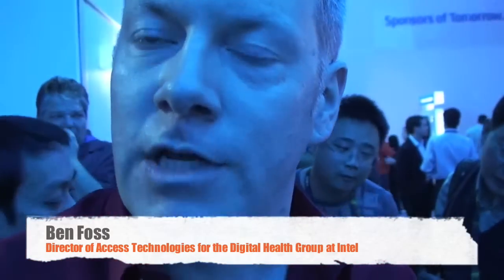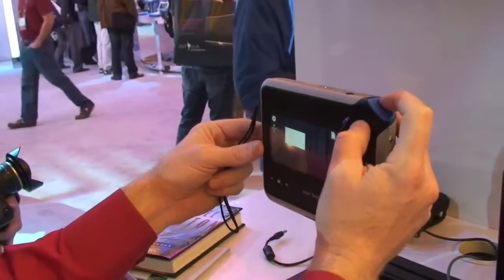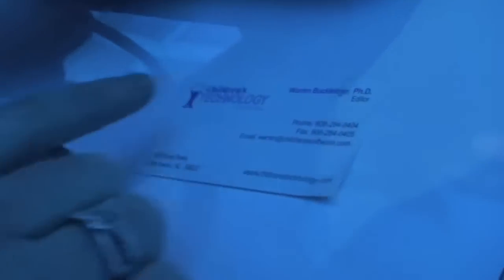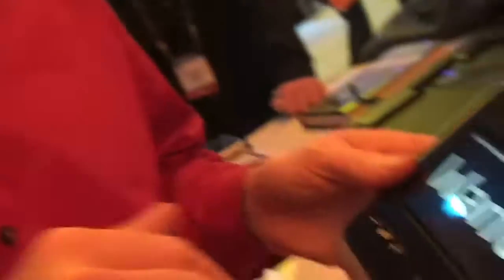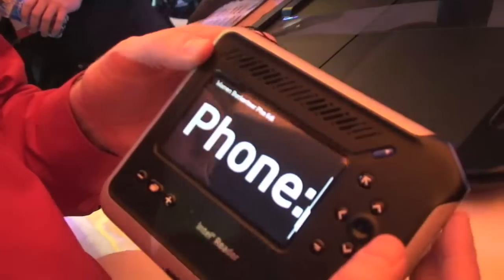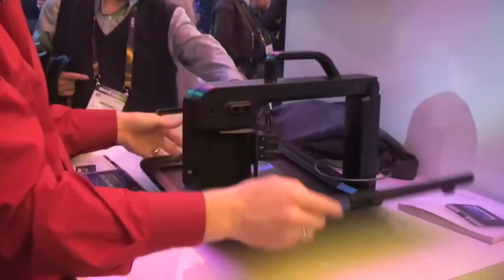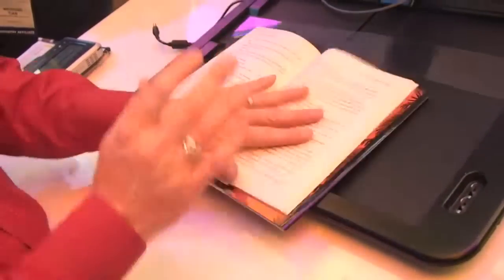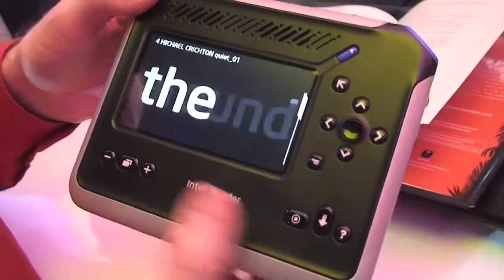Intel Reader at CES 2010: Demo and Key Features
CTR's Warren Buckleitner challenges Ben Foss of Intel to read his business card, with his Intel Reader. Here are the results.